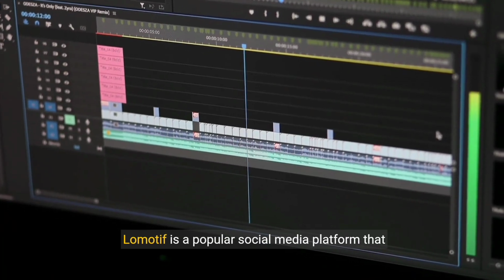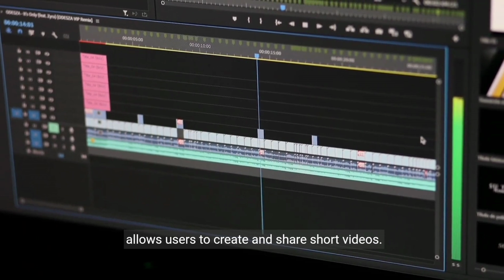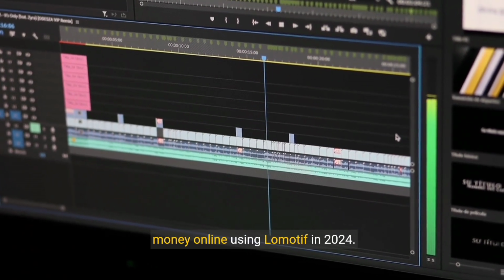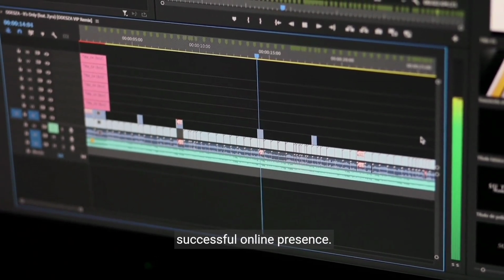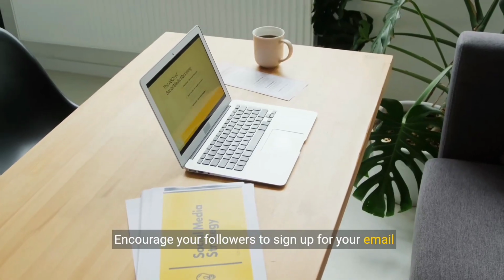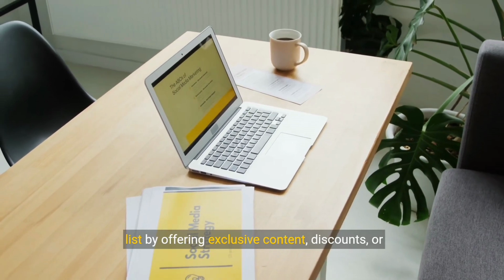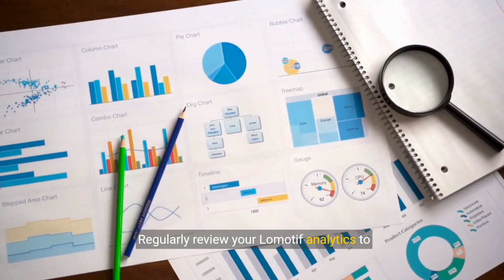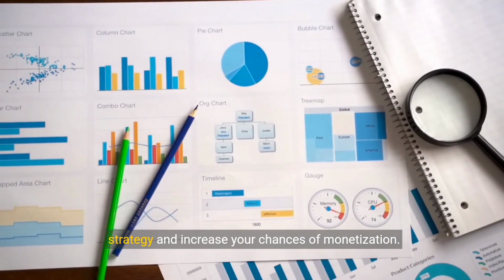The Ultimate Guide to Making Money Online with Lomotif in 2024 | step by Step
Comprehensive Guide to Earning Online with Lomotif in 2024 for Newcomers

Introduction:
Lomotif is a popular social media platform that allows users to create, share, and discover short videos. In addition to its entertainment value, Lomotif provides opportunities for users to make money online. This guide will walk you through various ways to monetize your content on Lomotif and help you get started as a beginner in 2024.

1. Understand Lomotif's monetization policies
Before diving into making money on Lomotif, it's essential to familiarize yourself with their monetization policies. These guidelines outline the types of content that are eligible for monetization and the requirements for creators to participate in revenue-sharing programs.

2. Create engaging and high-quality content
To attract viewers and increase your chances of monetization, it's crucial to create captivating and high-quality content. This includes investing time in learning video editing skills, understanding your target audience, and staying up-to-date with trends on the platform.

3. Build a strong following
Growing your Lomotif audience is crucial for increasing your earning potential. Utilize various strategies, such as collaborating with other creators, participating in Lomotif's challenges, and engaging with your followers to build a loyal fan base.

4. Leverage Lomotif's in-app monetization features
Lomotif offers several ways for creators to monetize their content directly through the app, such as:

a. Lomotif Coins: Users can purchase virtual coins within the app and use them to tip their favorite creators. As a content creator, you can enable tips on your videos and earn coins from your supporters.

b. Sponsored videos: Lomotif may offer you sponsored content opportunities, where you create videos promoting a brand or product. These sponsored videos can help you earn money while promoting relevant content to your audience.

5. Partner with brands and influencers
As your following grows, you can start collaborating with brands and other influencers to create sponsored content. Reach out to brands that align with your content and audience interests, and negotiate paid partnerships to monetize your videos.

7. Diversify your income streams
To maximize your earnings, consider exploring various income streams beyond Lomotif. This may include starting a blog, creating merchandise, or even launching your own YouTube channel.

Conclusion:
Making money online with Lomotif in 2024 is achievable by understanding the platform's monetization policies, creating engaging content, and utilizing various strategies to grow your audience and diversify your income streams. With dedication, creativity, and hard work, you can turn your Lomotif presence into a profitable venture.
Lomotif affiliate program Lomotif app Lomotif coins Ultimate Guide to Making Money with lomotif bbig short squeeze bbig short squeeze coming bbig stock bbig stock analysis bbig stock forecast bbig stock live bbig stock news bbig stock predictions bbig stock price bbig stock price target bbig stock technical analysis bbig stock today bbig stock update download lomotif app how to use lomotif app lomotif app android vinco ventures stock